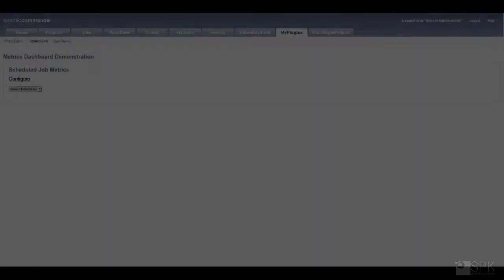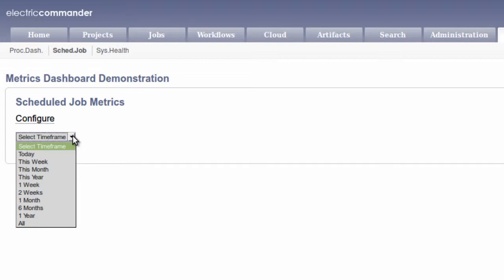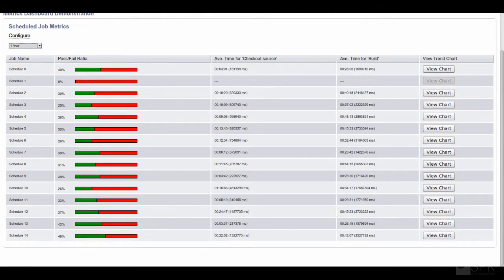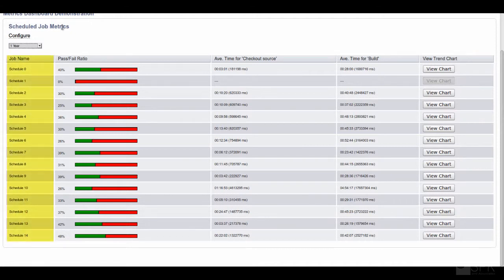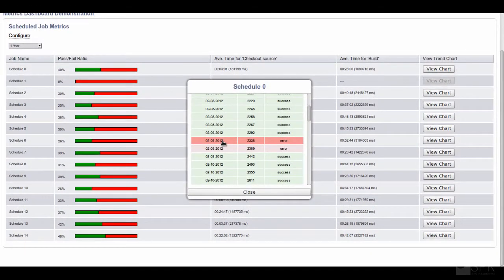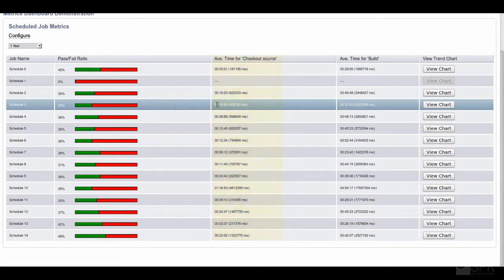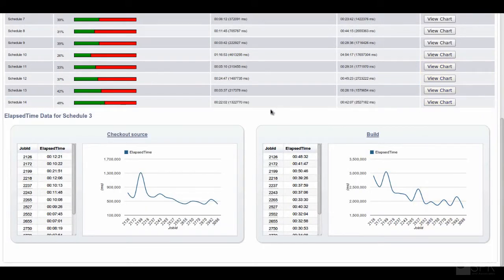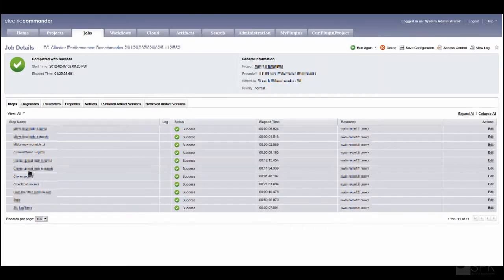Electric Cloud's Electric Commander - Metrics Dashboard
Extract key metrics in your build/test cycle to discover and resolve issues. Drive process improvement utilizing empirical data.

We know software development is crucial to your company, so why not improve this process?

    Increase productivity of developers
    Customized to Your Specific Needs

Watch this video to learn how SPK can create a Custom Metrics Dashboard tailored specifically to your needs.